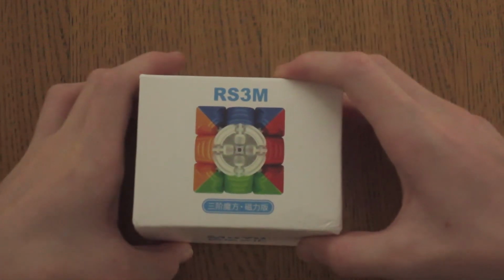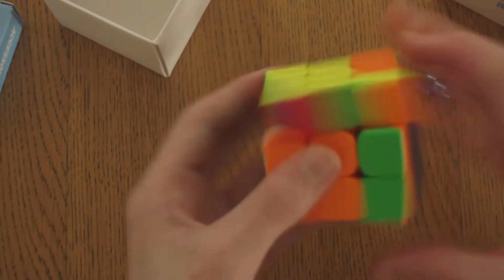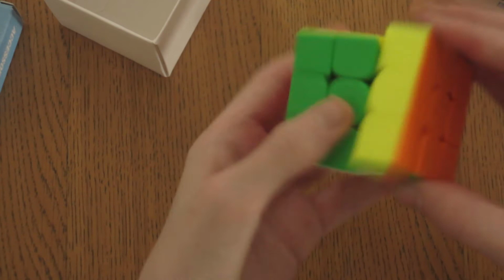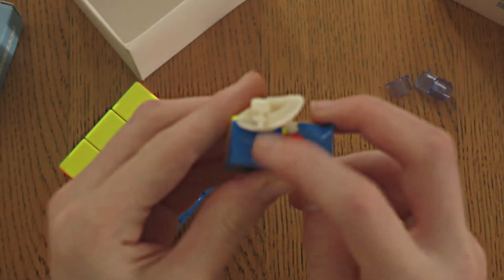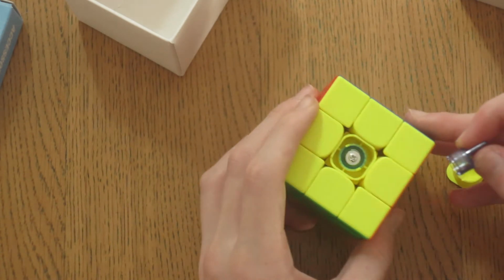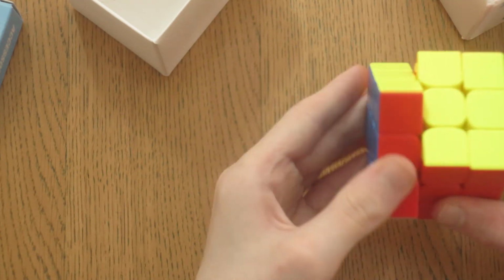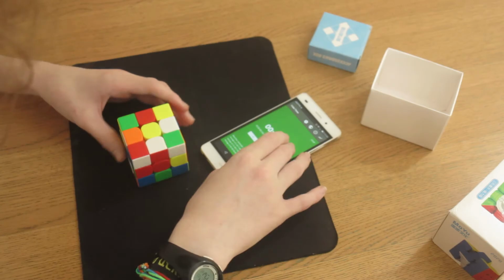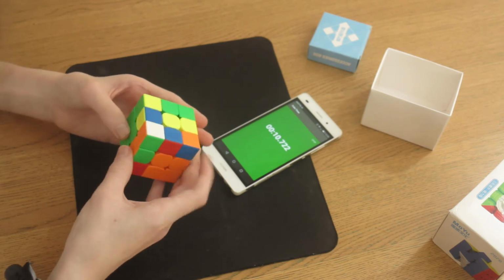RS3M 2020 Uboxing l PenguinCuber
This is an unboxing of the RS3 2020 edition.
Keep an eye on the channel for a full review!